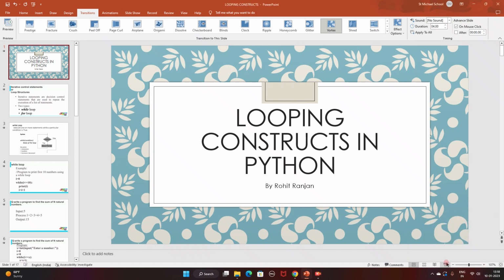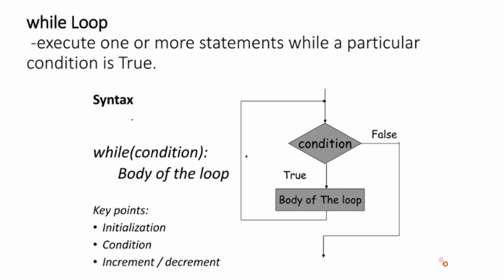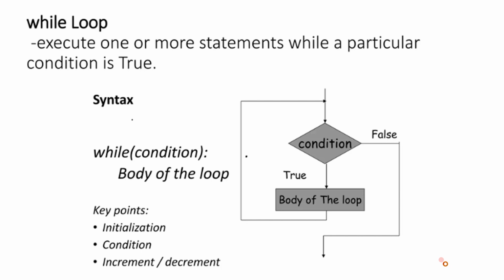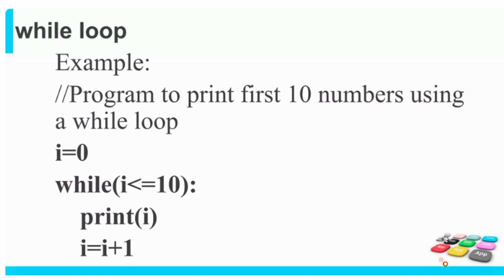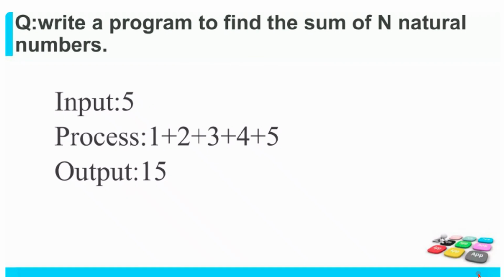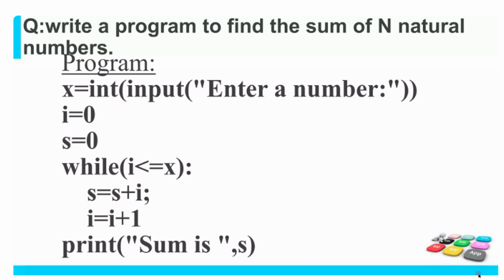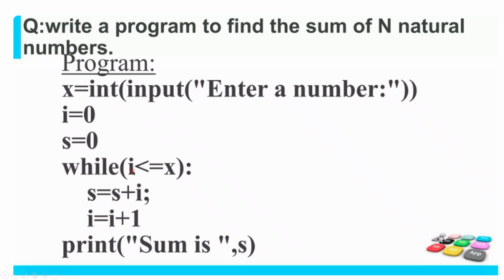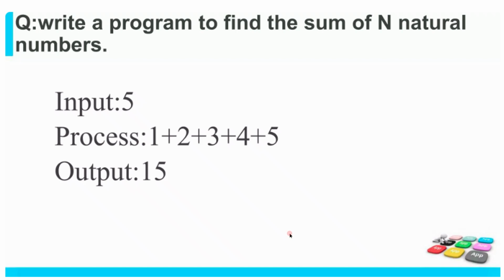Looping Construct in Python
Looping Constructs for the beginners in Python